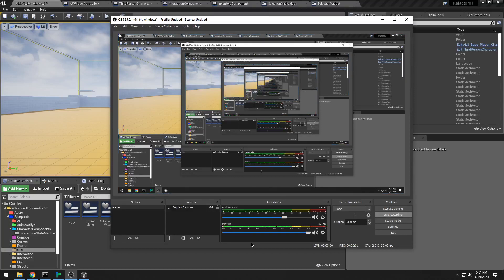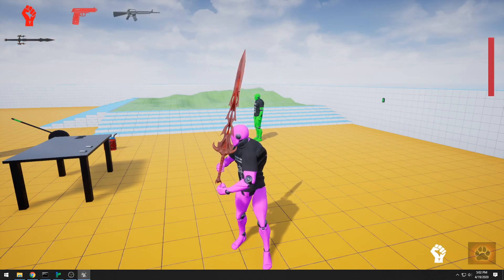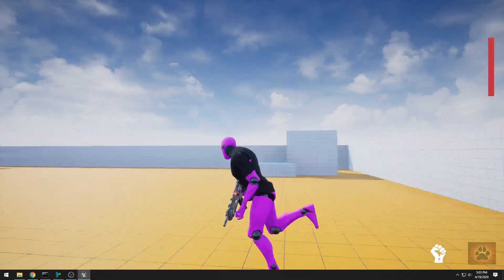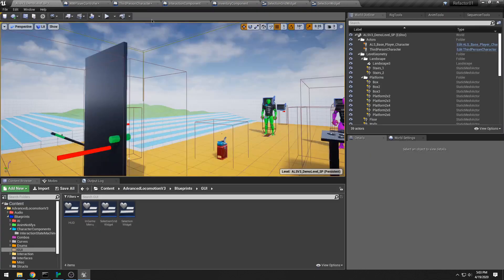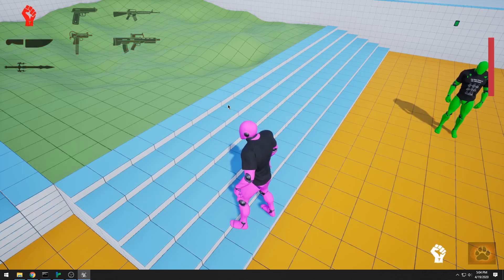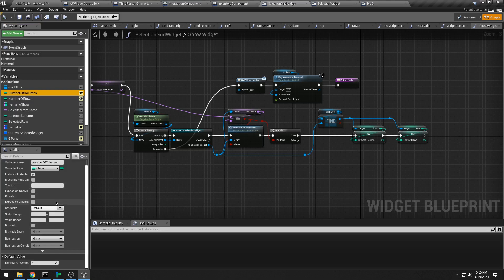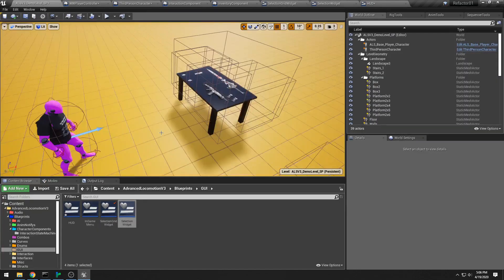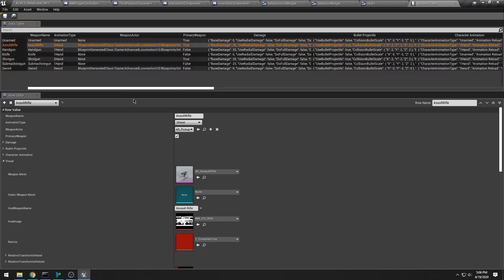Weapon Select Widget Working!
I have moved my weapons into a Data Table and created a weapon select widget for players to pick what weapon they want.